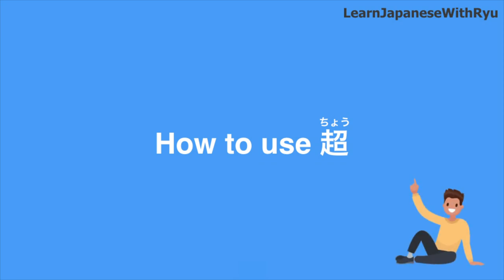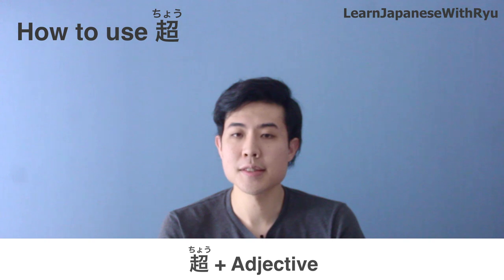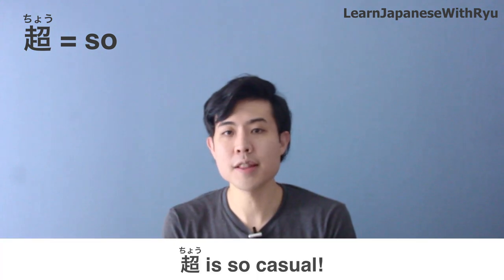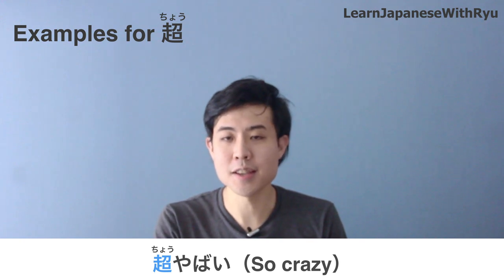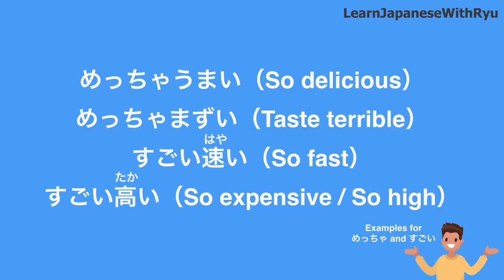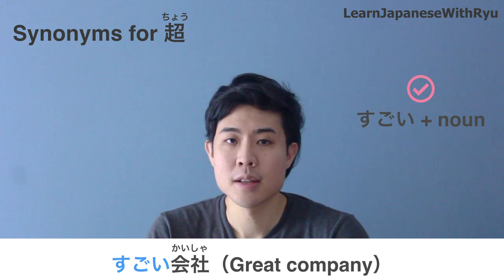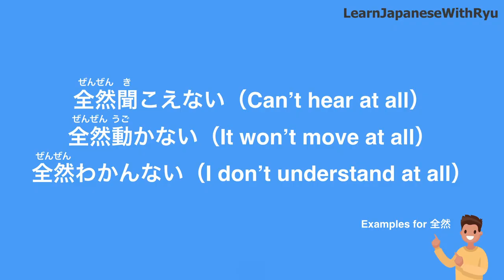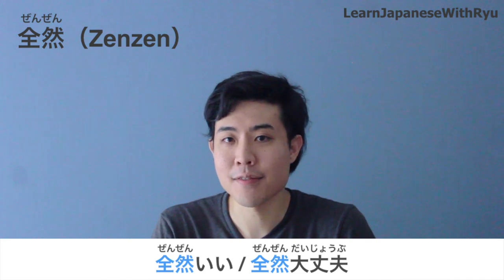How to use 超（Chou）and other similar expressions in Japanese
Hey guys! Thanks for dropping by!

This video is about 超（Chou）and other similar expressions in Japanese. Some expressions in this video may not be in your Japanese textbook but we use them often so I hope you give them a try!

I hope this has been an informative video and do not hesitate to let me know what you think down the comments below!